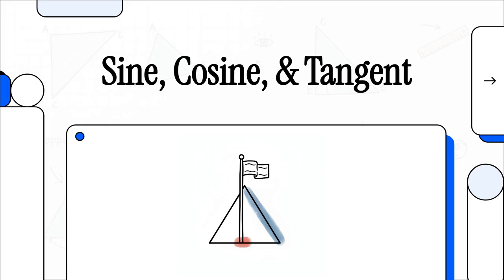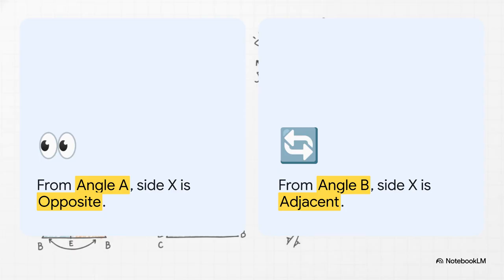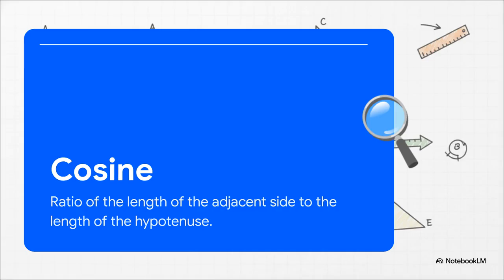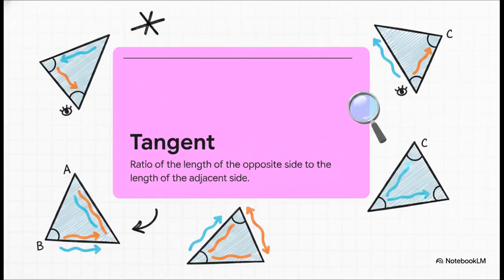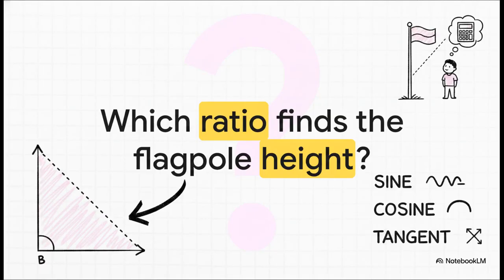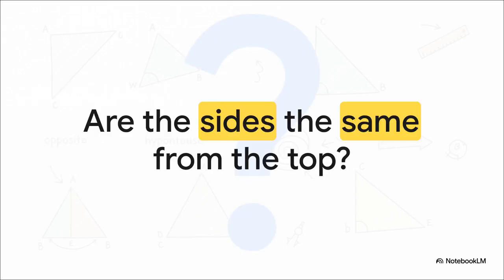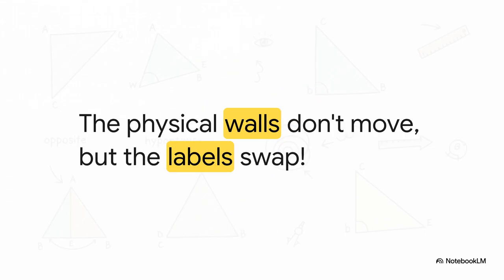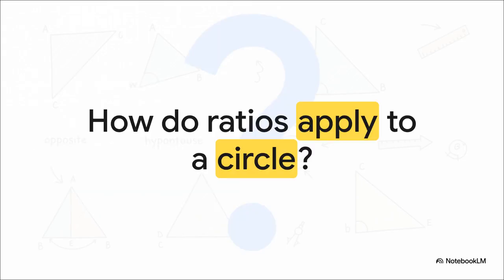Grade 8 Geometry U05 L05 — Sine, Cosine, and Tangent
Learn sine, cosine, and tangent: label opposite, adjacent, and hypotenuse, pick the right trig ratio, and find a missing side.

Chapters:
0:00 Intro
1:10 Opposite, adjacent, hypotenuse
1:54 The SOH CAH TOA ratios
3:08 Indirect measurement example
3:57 Choose sine, cosine, or tangent
4:37 Quick challenge
5:28 Switch the reference angle
6:20 Recap

This Solbee Explainer covers “Sine, Cosine, and Tangent” for the Saint Paul American School Grade 8 Geometry curriculum.